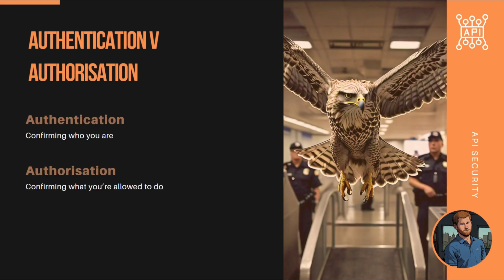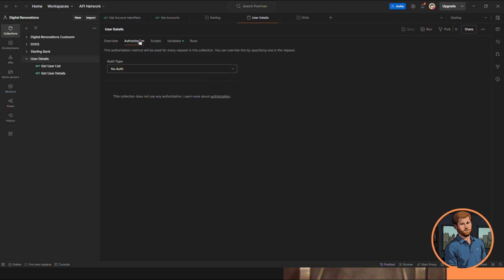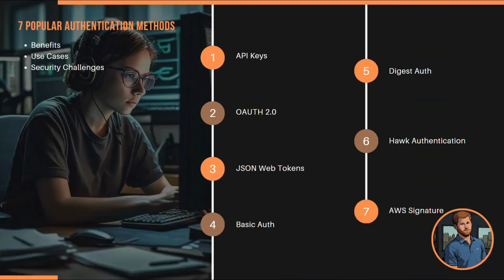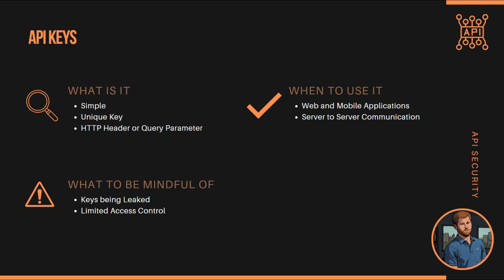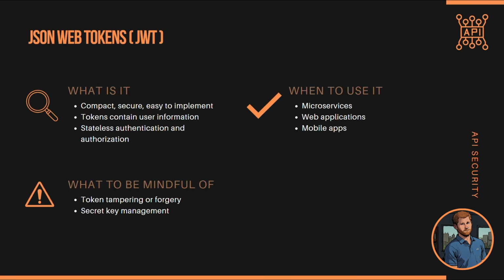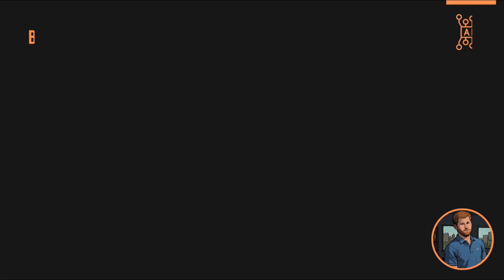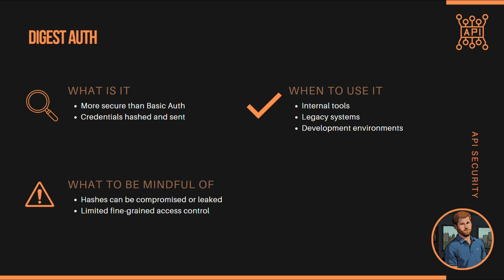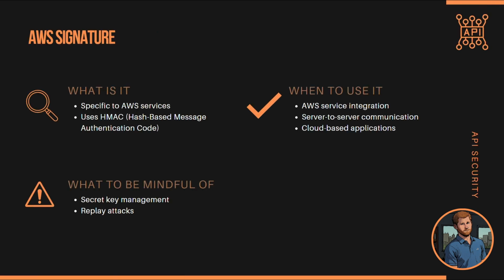API Security: Authorization and Authentication Methods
We take a look at where you can configure API Auth settings within the Postman Environment and spend some time unpacking the different Authorisation and Authentication methods that you'd common see used within the world of API security.